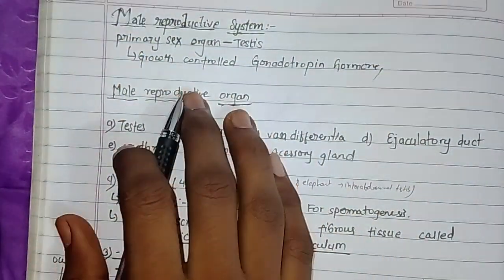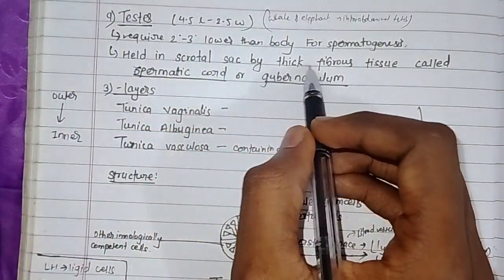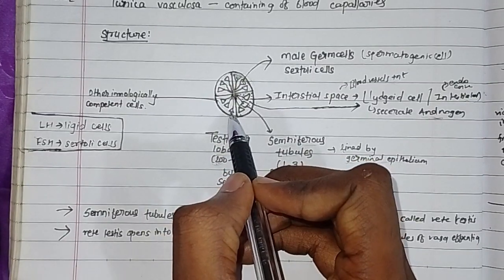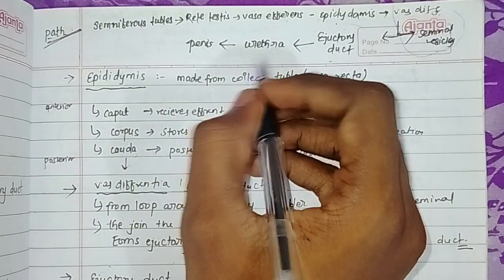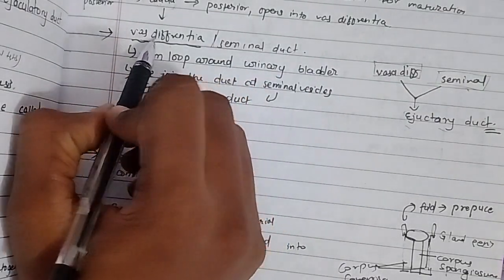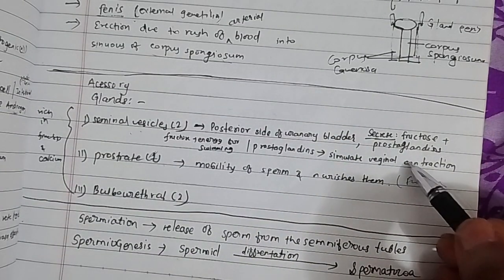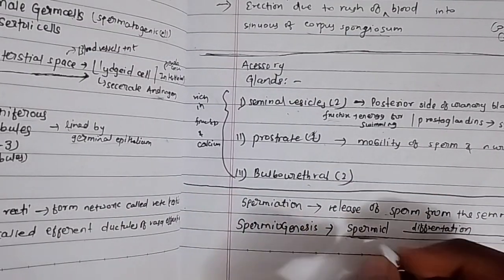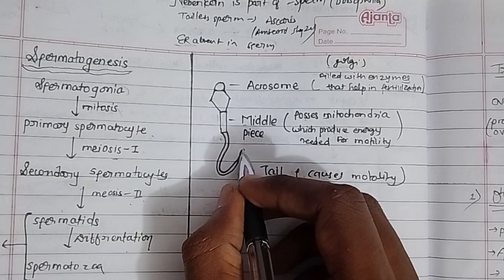Male reproductive system ! MCQ oriented complete study ! CEE/NURSING/NEET/BPH